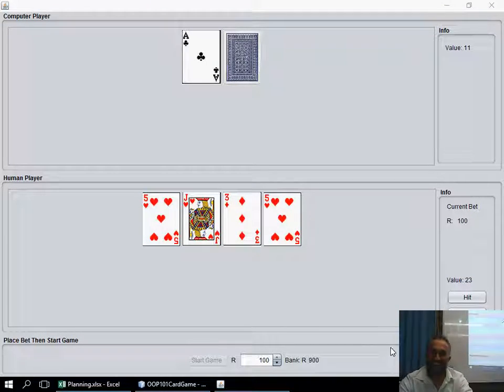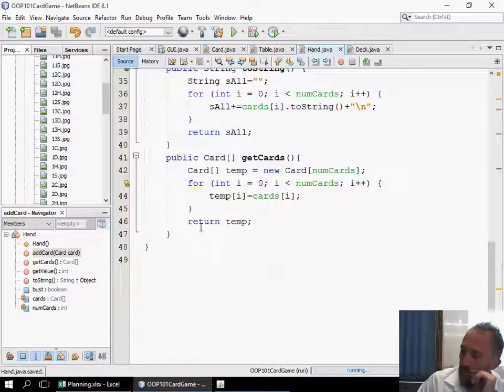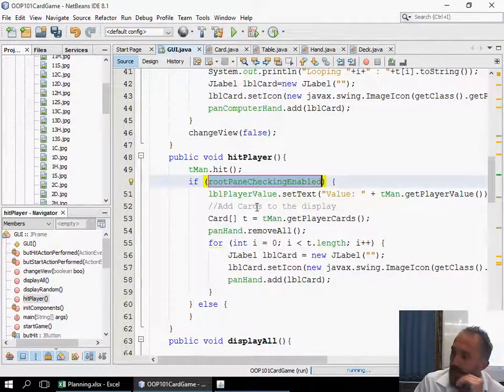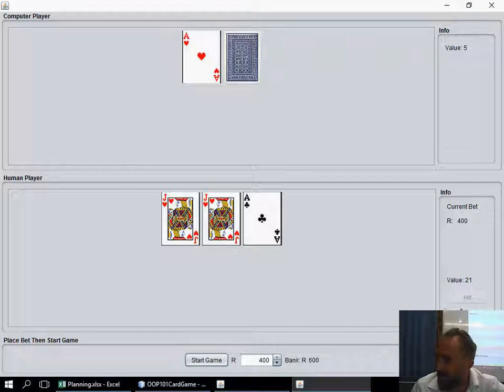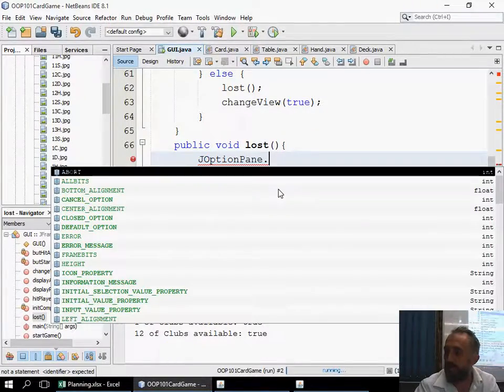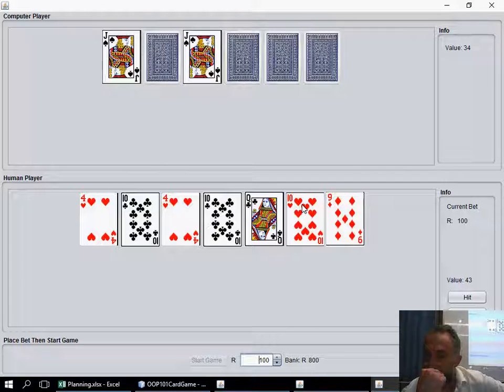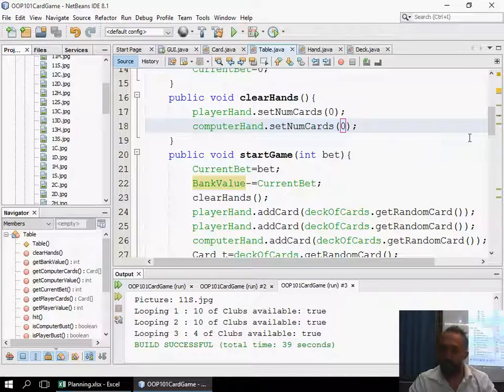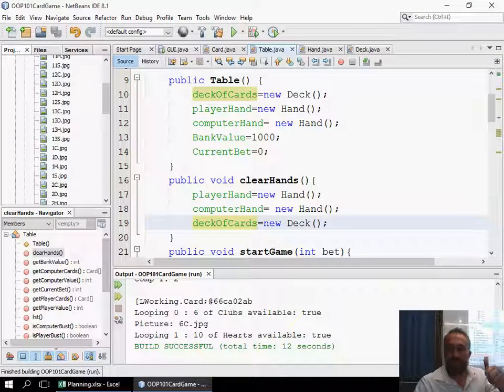m2019 - OOP Step 8 - Card Game